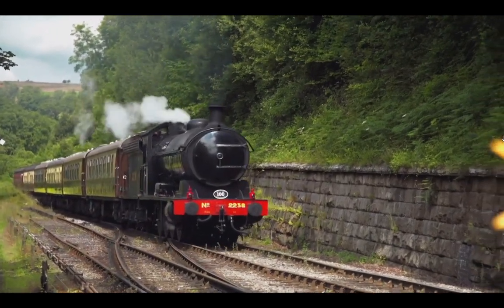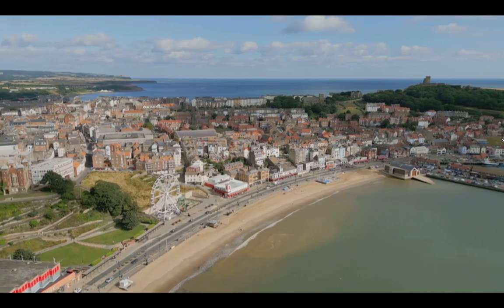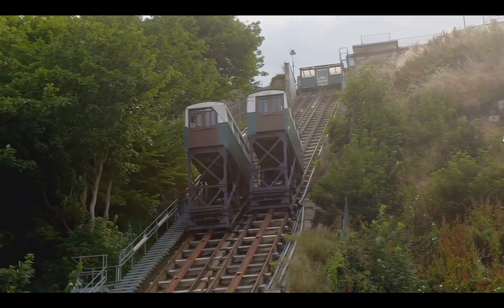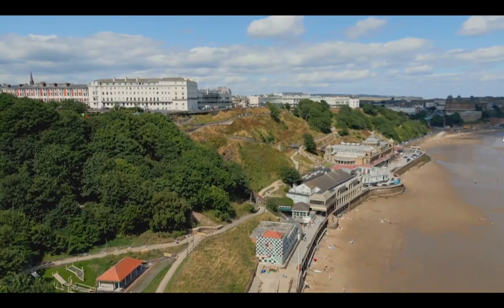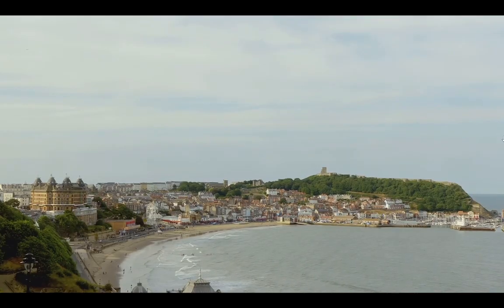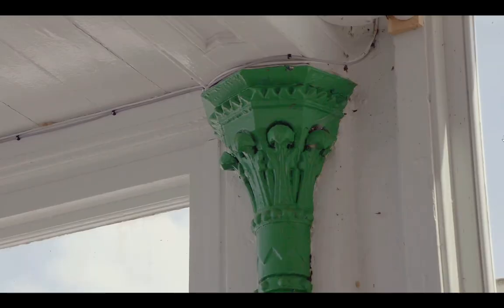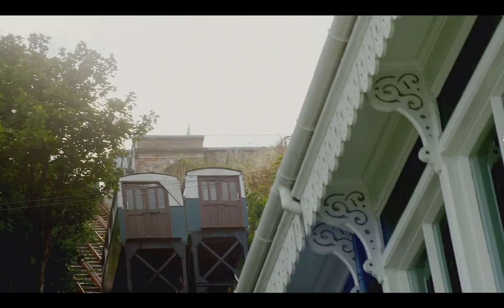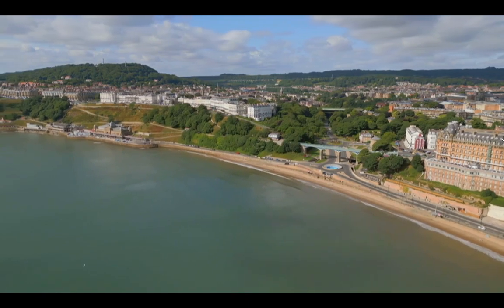The Architecture the Railways Built (extract)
This is a extract from a video about railways and shows the South Cliff Funicular.